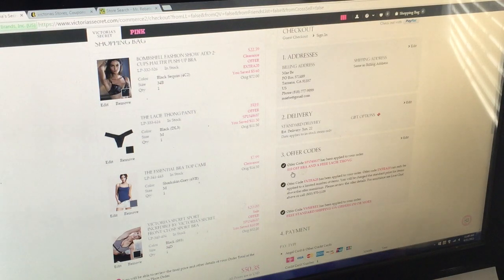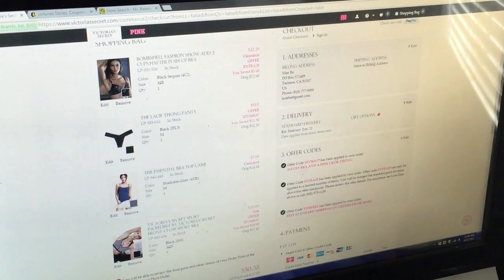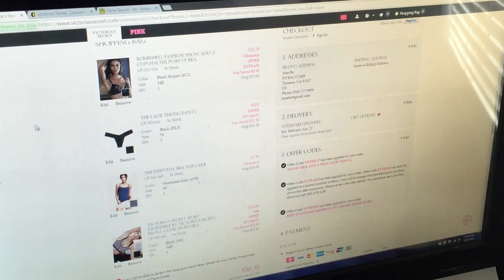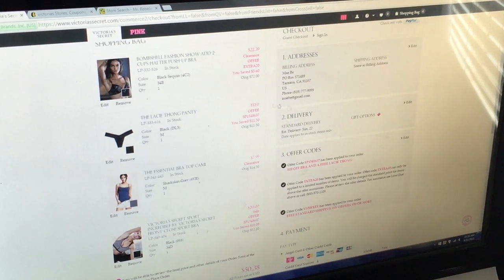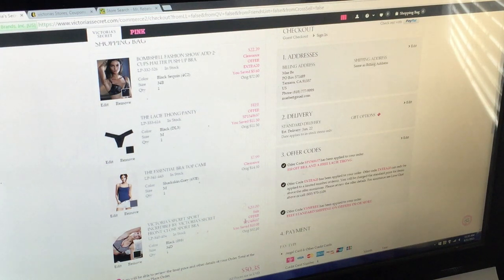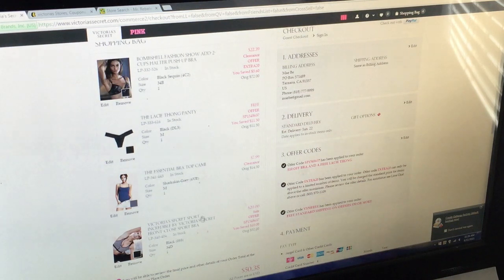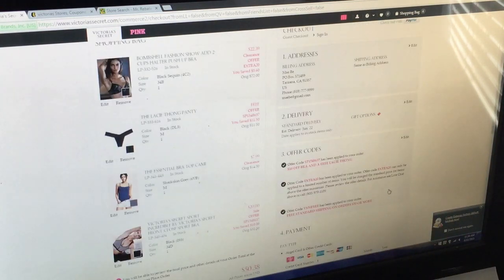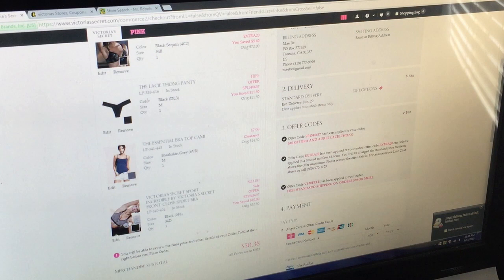How to get $150 worth of Victorias Secret for $50!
VS isn't cheap... but with my help, you can easily buy it without breaking the bank!